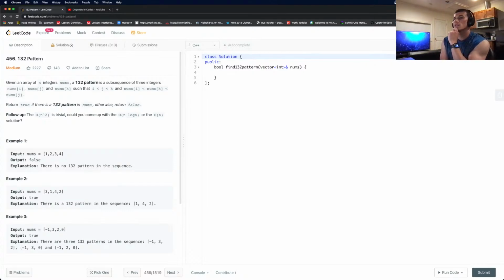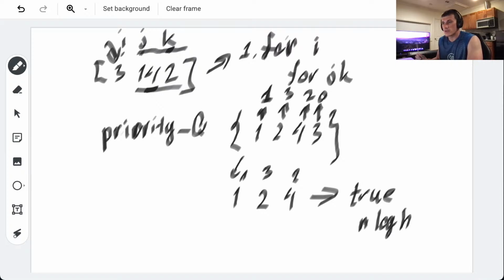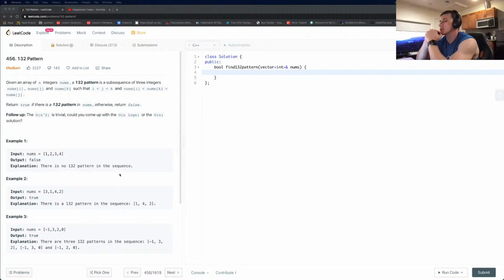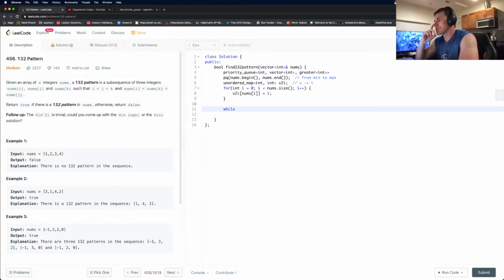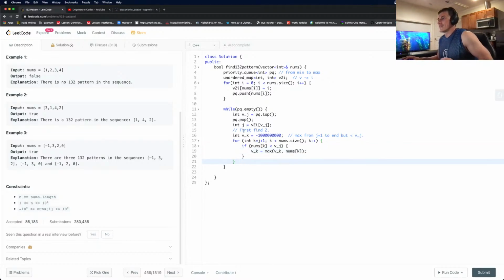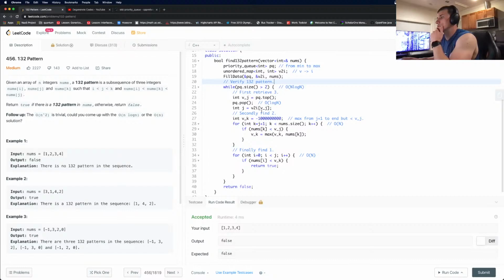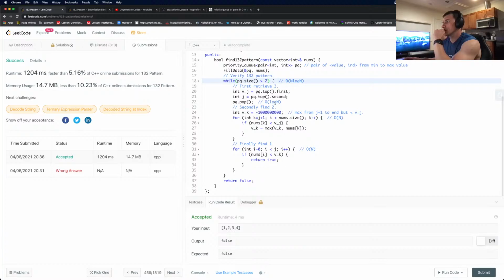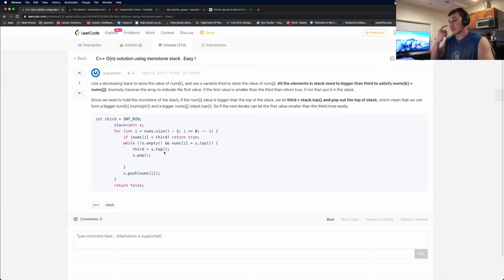[Problem 8 out of 1000]: Degenerate Codes Live - Likes Everything Quadratic!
456. 132 Pattern

Description:

Given an array of n integers nums, a 132 pattern is a subsequence of three integers nums[i], nums[j] and nums[k] such that i less j less k and nums[i] less nums[k] less nums[j].

Return true if there is a 132 pattern in nums, otherwise, return false.

Follow up: The O(n^2) is trivial, could you come up with the O(n logn) or the O(n) solution?